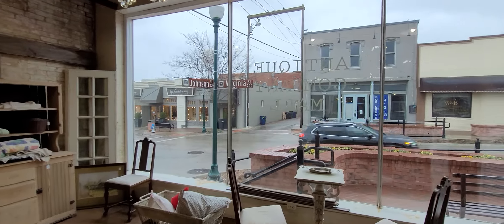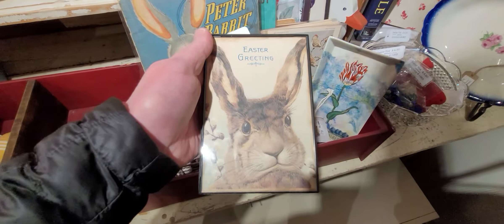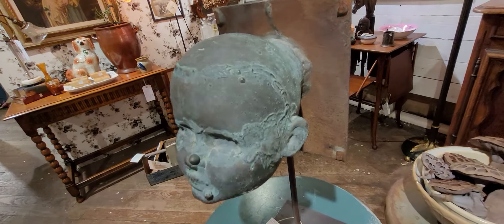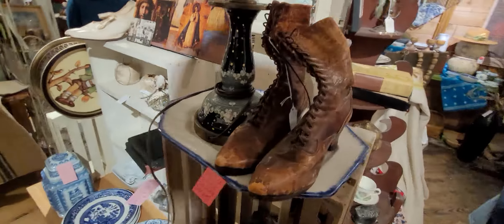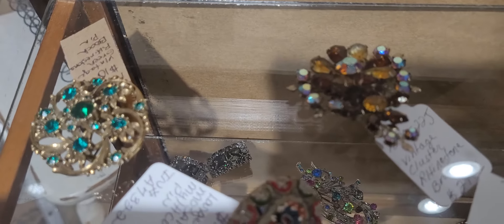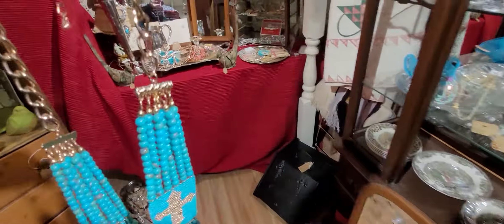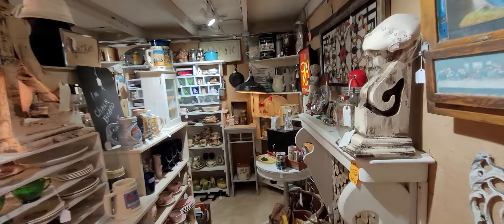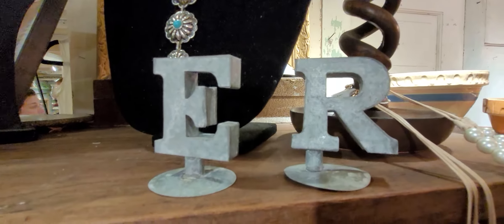VELDORE 1940's Vintage Handbag, Jewelry & More! Antique with me in TEXAS!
Love the Antique Company Mall in McKinney, Texas! It is like a museum! Lots of goodies, purses & Jewelry! Enjoy!